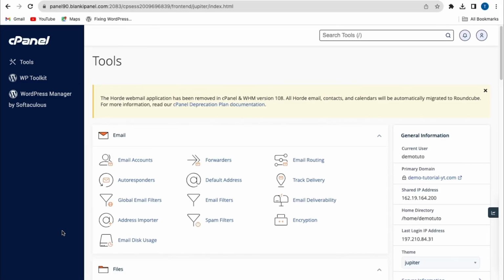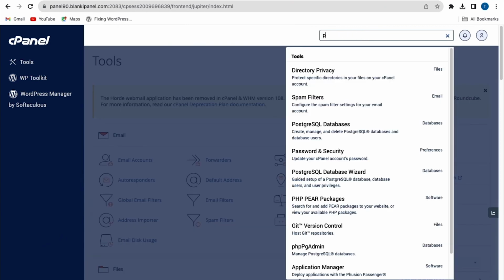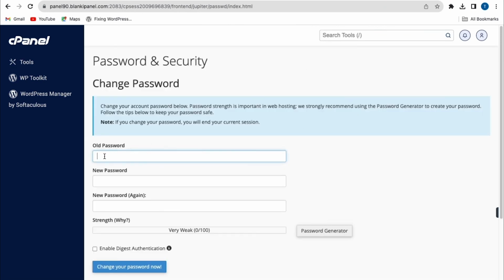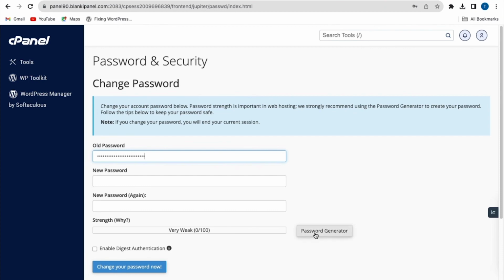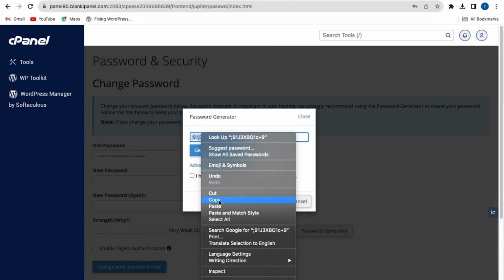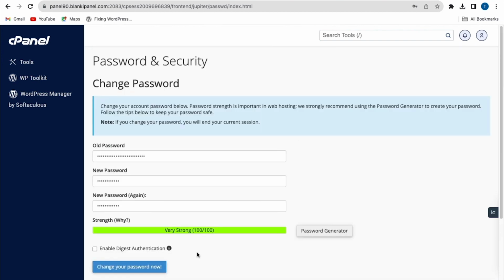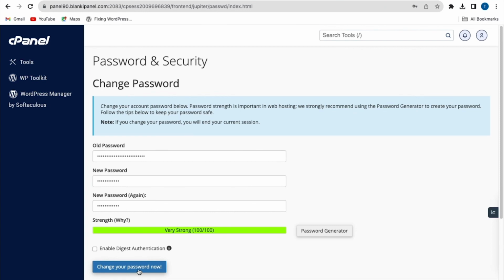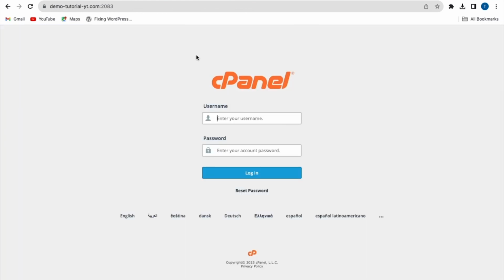How To Change cPanel Password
In this video tutorial, we will guide you step by step on how to change cPanel password.

⭐ Follow Us ⭐